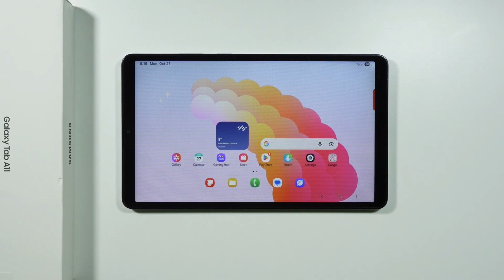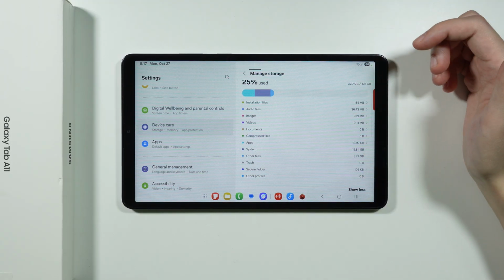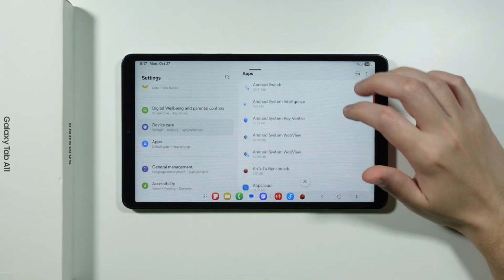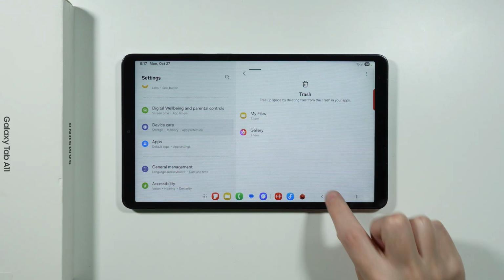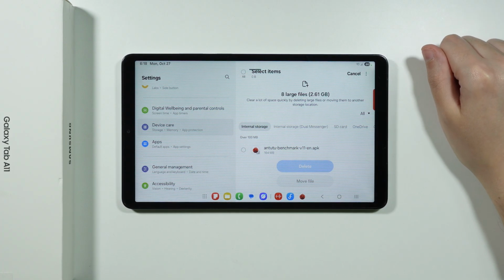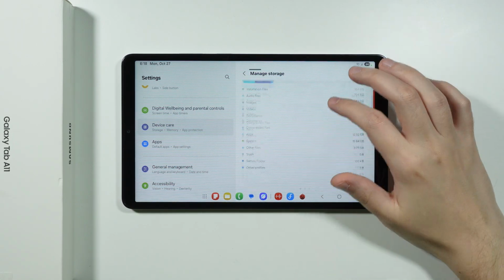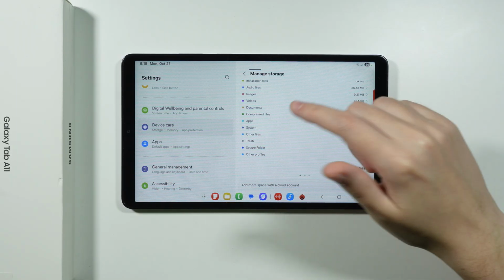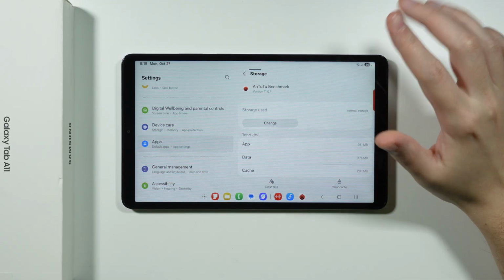Samsung Galaxy Tab A11/A11+: How to Free Up Space (Clean Storage)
In this video, I'll show you how to free up space and clean storage on your Samsung Galaxy Tab A11 or A11+ easily. This process is essential for improving performance and ensuring smooth operation of your tablet. Follow these steps in this quick tutorial to delete unnecessary files, manage applications, and clear cache storage efficiently.